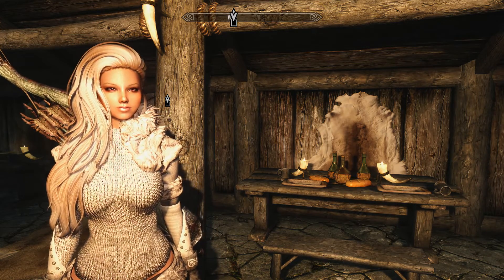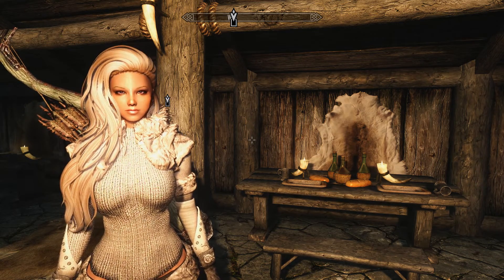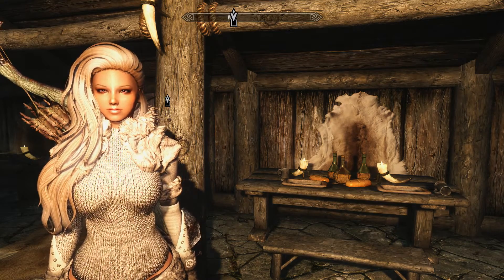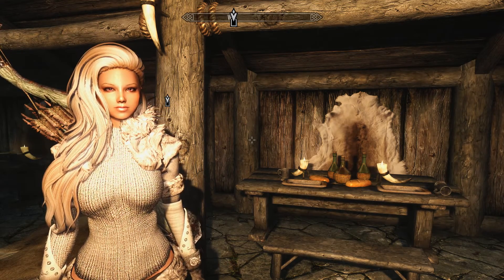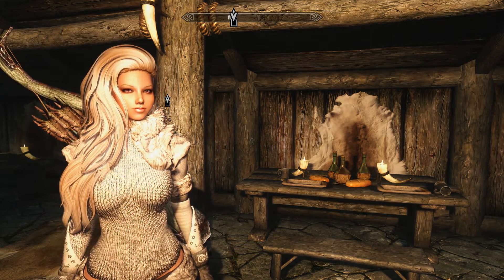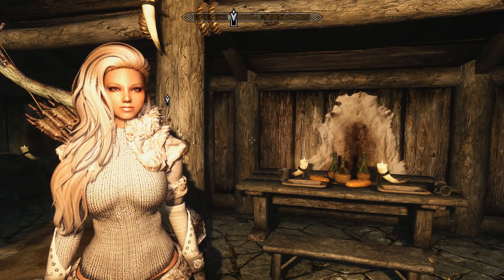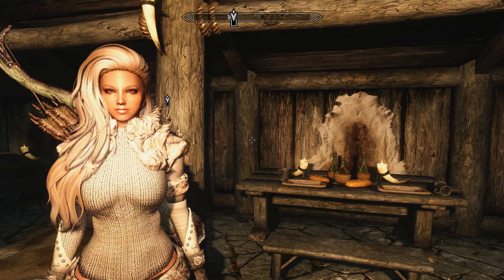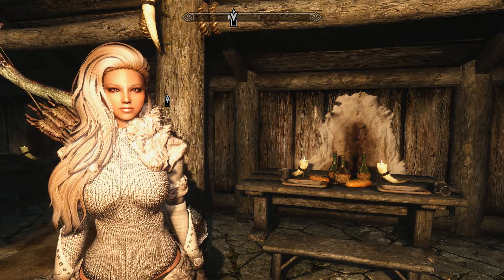Dragon Powers FIX Command Console ONLY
**Command Control VID**, how to get past Dragon powers glitch with only command console!.